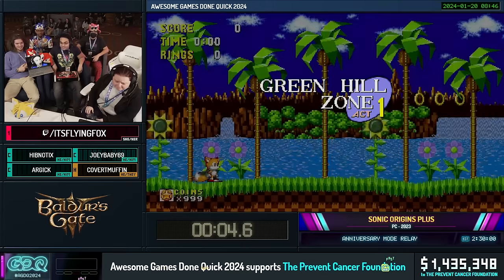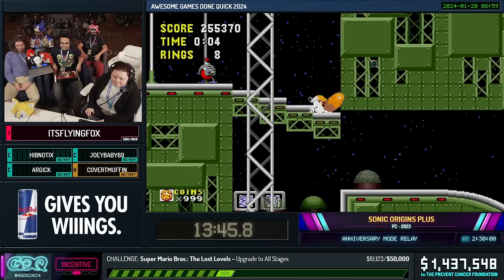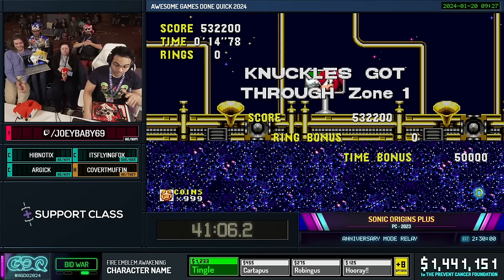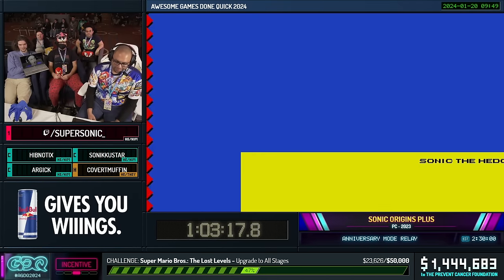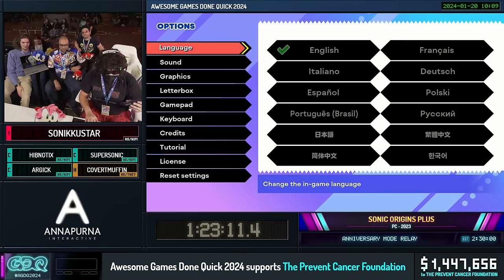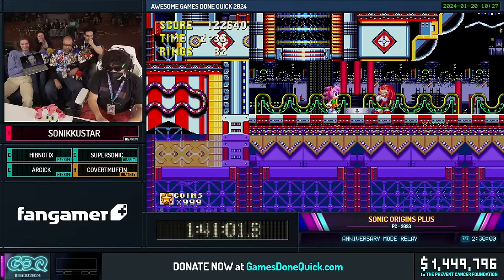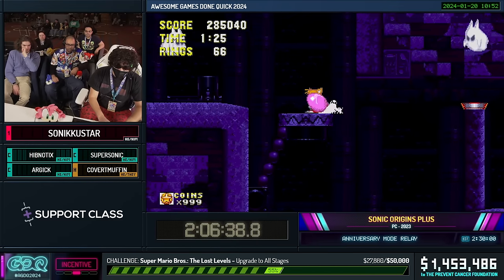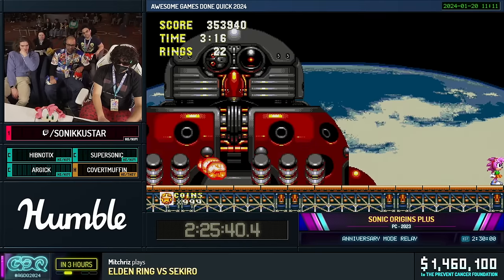Sonic Origins Plus by itsflyingfox, JoeyBaby69, Sonikkustar, and SuperSonic in 2:26:46 - AGDQ 2024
Runner introduction starts at 0:00
Run starts at 0:05
Commentary is provided by Argick and Hibnotix
CovertMuffin is host